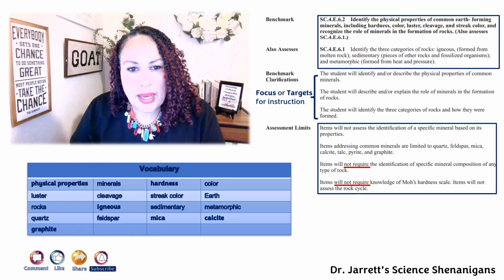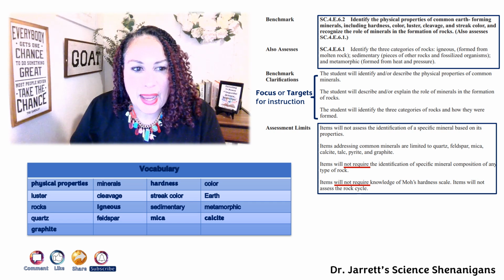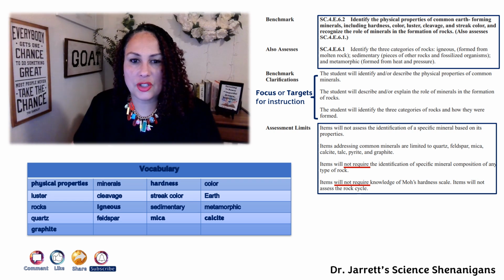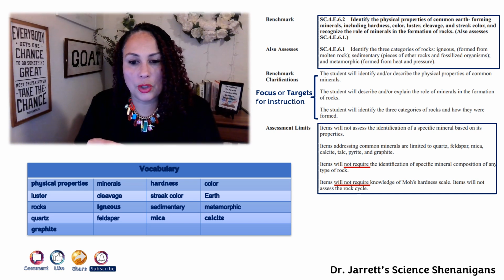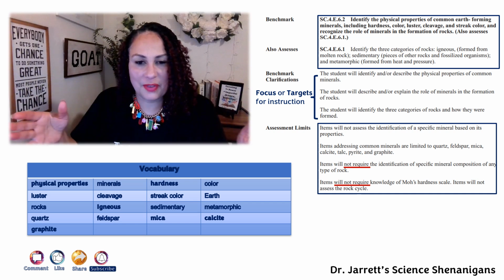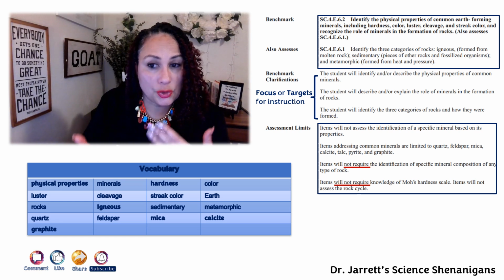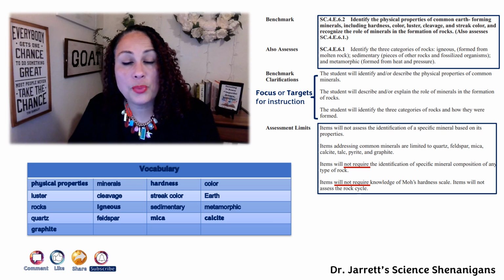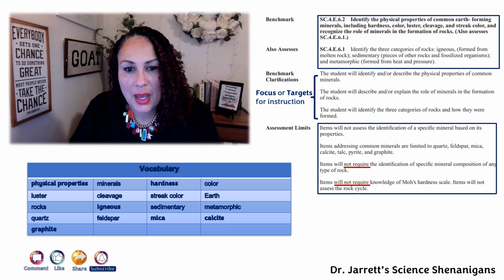Rocks and Minerals SC.4.E.6.1 and SC.4.E.6.2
Welcome to Dr. Jarrett's Science Shenanigans! If you're a grade 5 educator looking to unlock the secrets of the annually assessed science benchmarks, you're in the right place. In this video, we focus on the Florida Science Benchmarks SC.4.E.6.1 and SC.4.E.6.2

YouTube: Dr. Jarrett’s Science Shenanigans
Facebook: Dr. Jarrett’s Education Platform